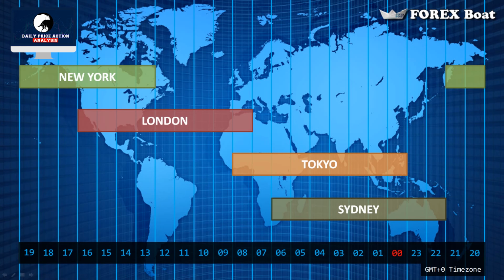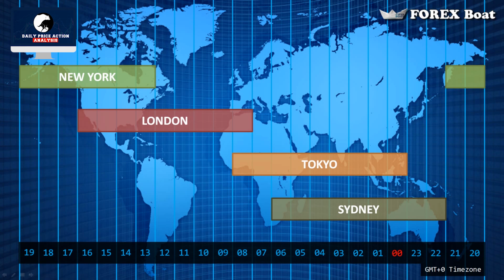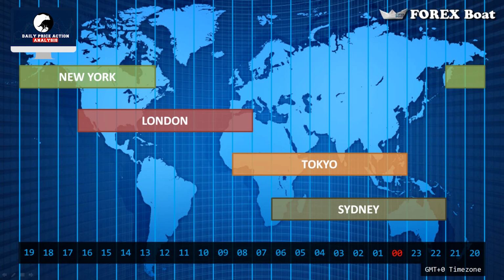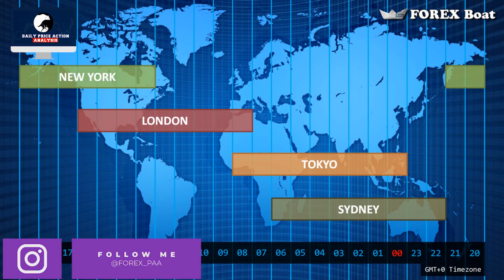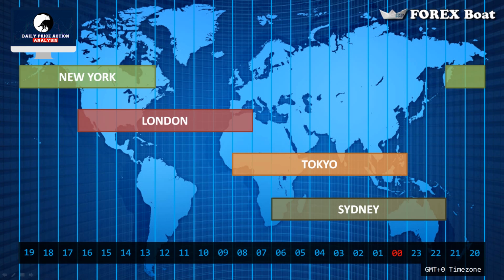THE BEST HOUR TO TRADE THE FOREX MARKET | FOREX PAA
Hi guys! this video will explain to you the best time to trade forex

Title: THE BEST HOUR TO TRADE THE FOREX MARKET

Write to us about:
✅ Education 👨‍🎓
✅ VIP signals 📈📉

Tags